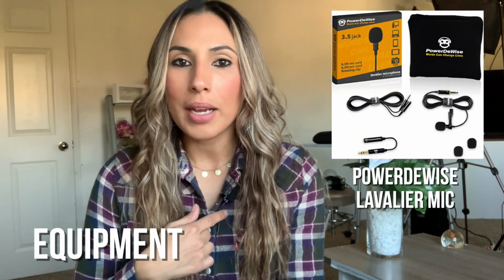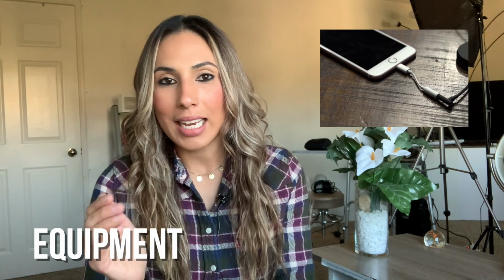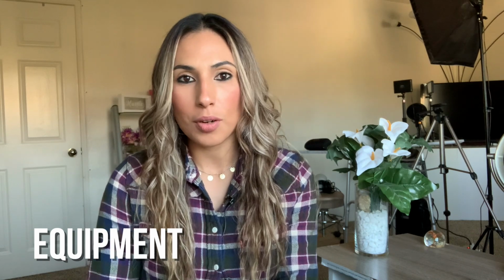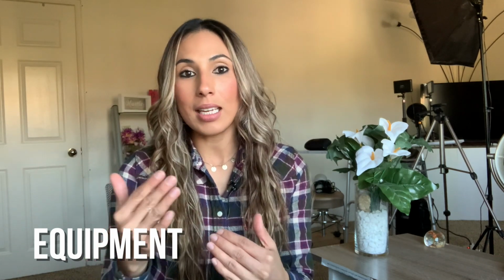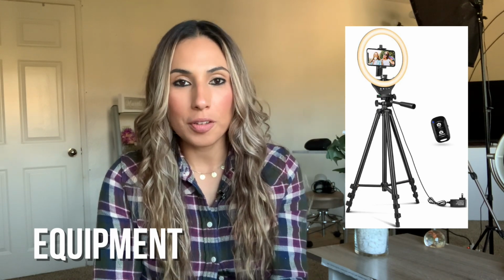How to Start a YouTube Channel for Real Estate Agents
In this video I share with you 10 tips for starting a YouTube Channel if you are a new real estate agent!
1.Equipment
2. Editing
3. Thumbnails
4. Content Schedule
5. Filming
6. Uploading
7. Video Ideas
8. Be Consistent
9. Monetizing
10. Leverage